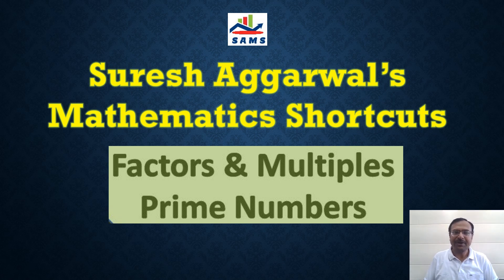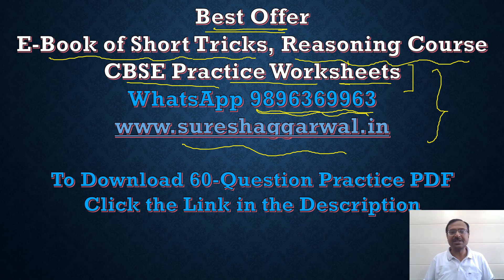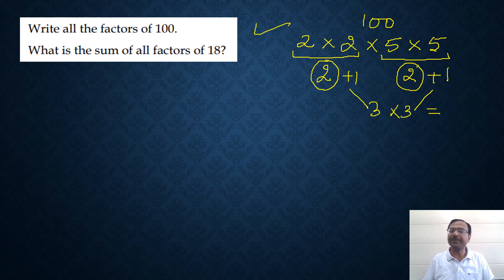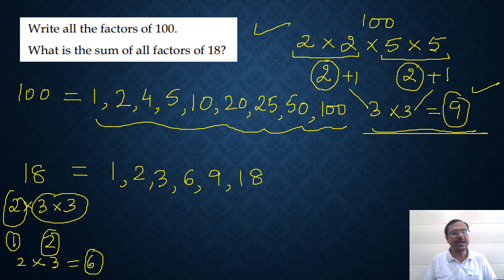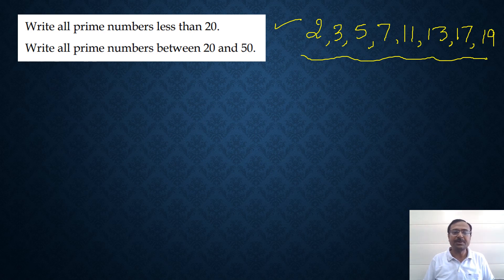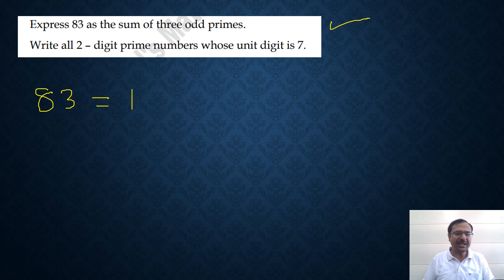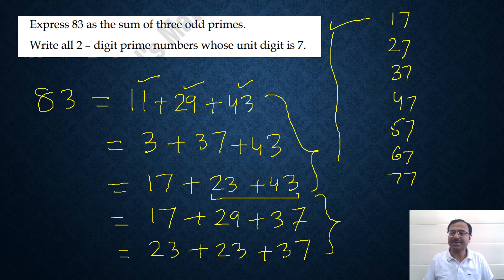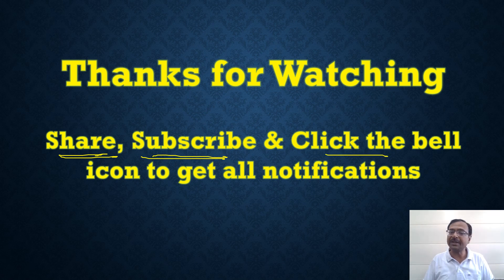Factors & Multiples II Prime Numbers II Lecture 11 Class 6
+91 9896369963